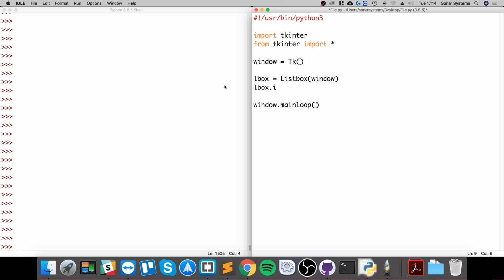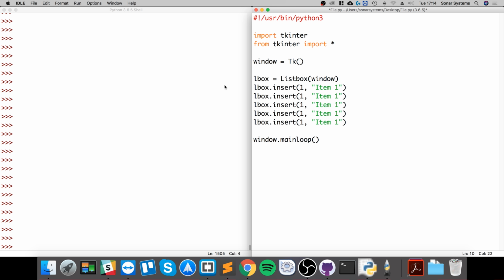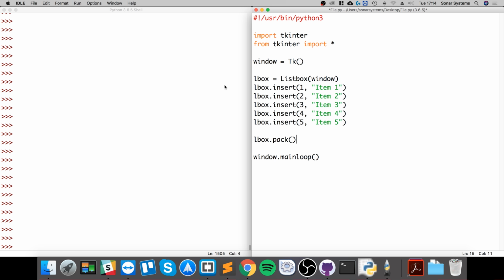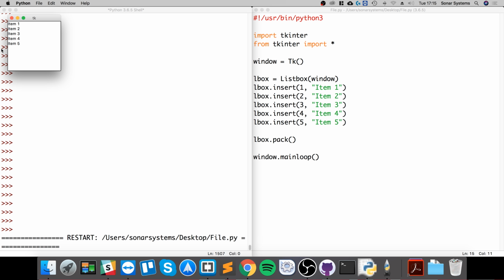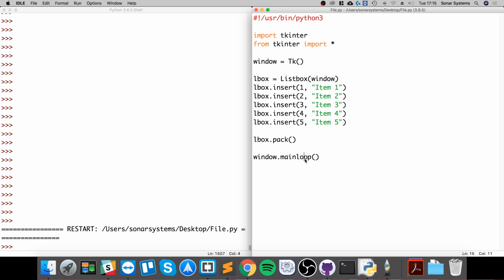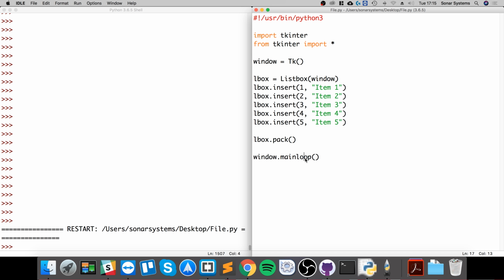Listbox - Python Programming